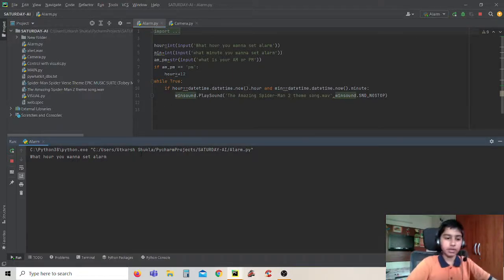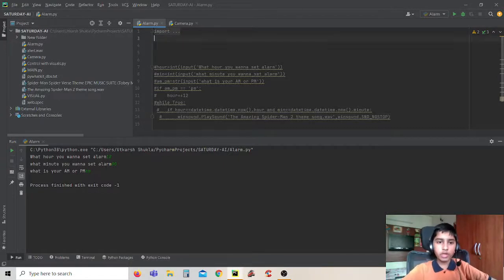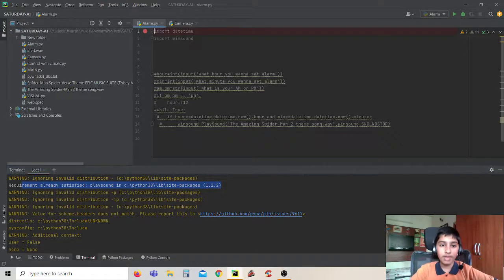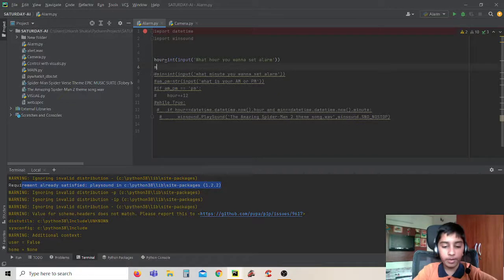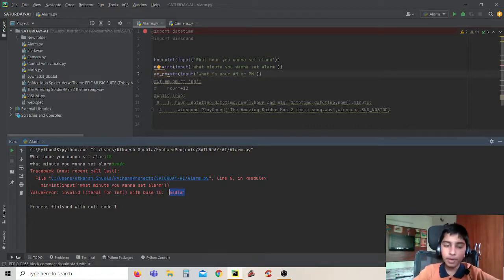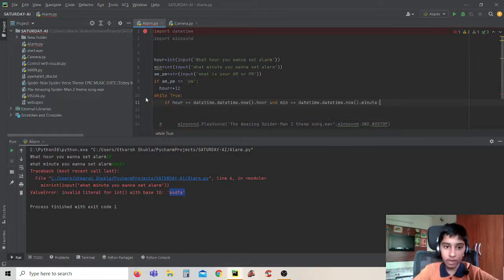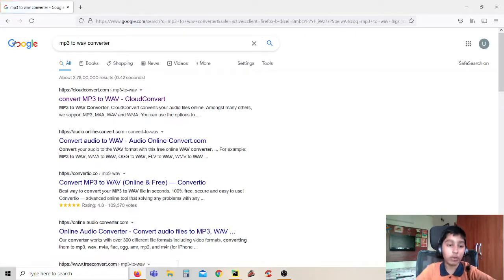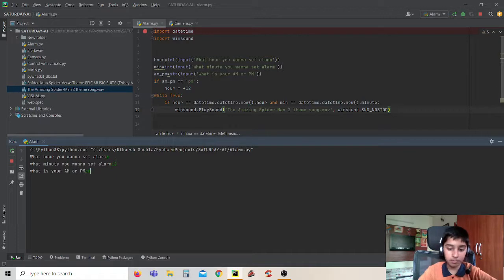Alarm program in Python By Utkarsh Shukla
This Video tells about how to make a Alarm Program in Python